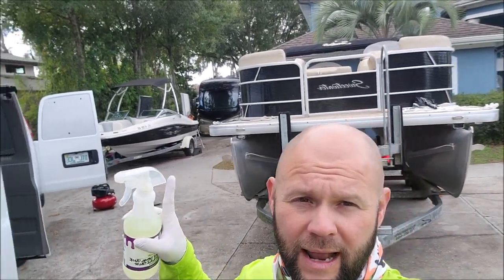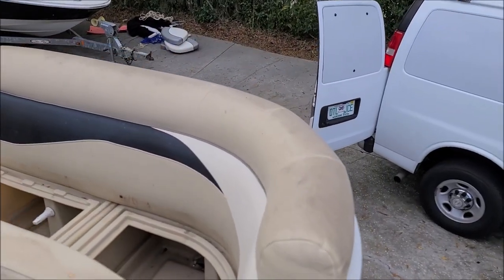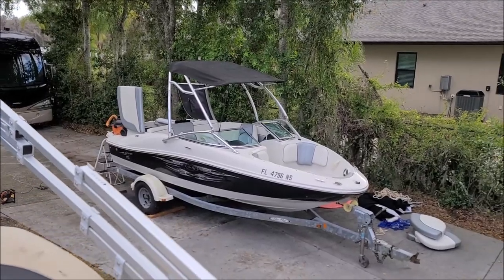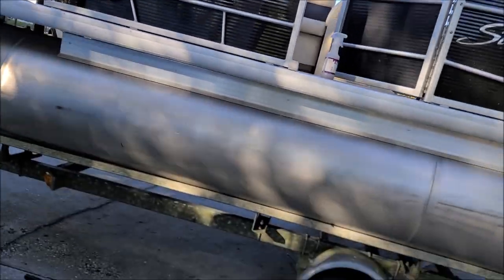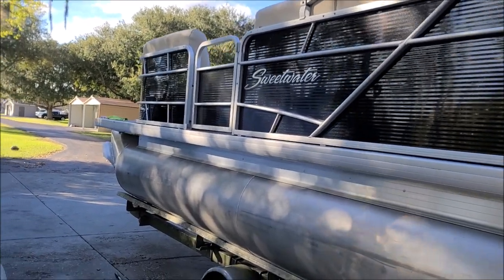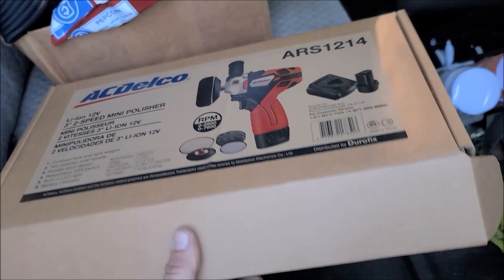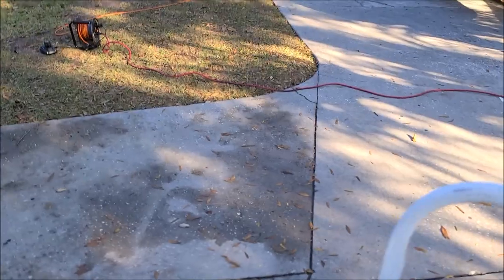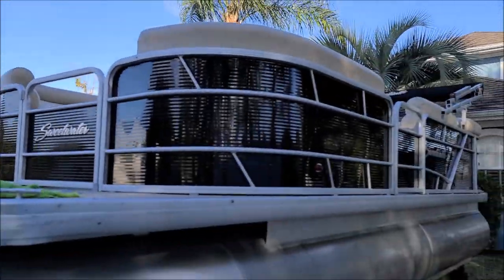DOUBLE DOWN DETAIL - A TALE OF TWO BOATS - SEA RAY WAKEBOARD BOAT AND SWEETWATER PONTOON REVIVAL